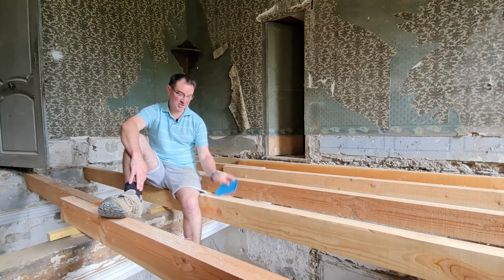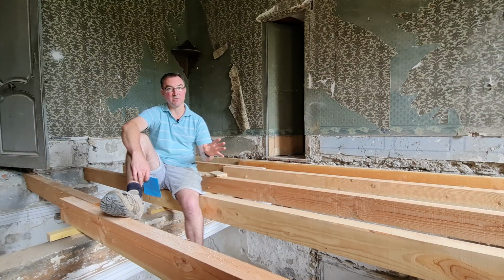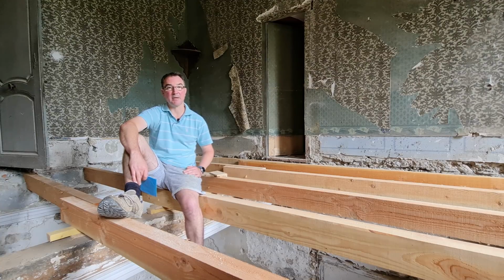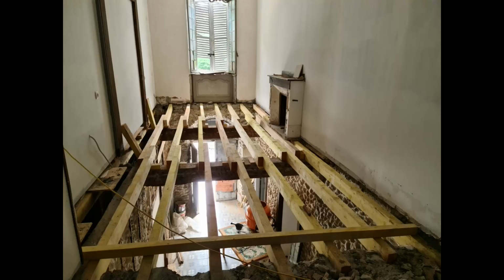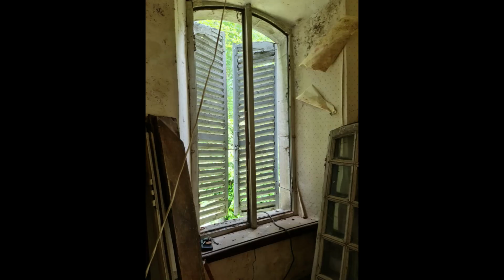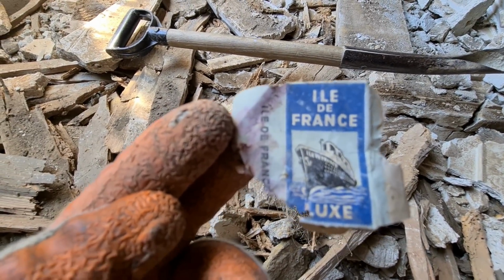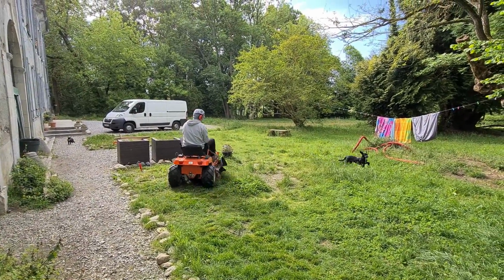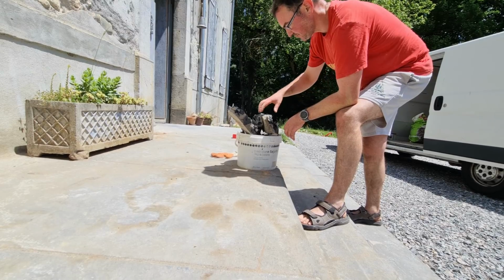An update on large projects at Château de Capelle (Video 29)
We give an update on the large projects running at the château; new flooring and beams going in, works to Dependence 1, windows overall at the château, and the fantastic new idea for the Dining Room floor.  Due to wood shortages and other factors some of these are limiting our ability to post quicker "BEFORE and AFTER" videos - so please bear with us as they will definitely come.

We also show a little about "A Day In The Life At The Château", when we actually discover one of the latest treasures too, and some of the more humorous moments.  There is a close-up of some of that coal line found when renovating the to-be Library floor.

We look forward to all your comments and thoughts on the artworks and the new finds, any information is welcome!

If you would like to support us and our renovation dream you can do so at;

We truly appreciate all your support, and as a thank you to all our supporters we look forward to welcoming you to the château soon.